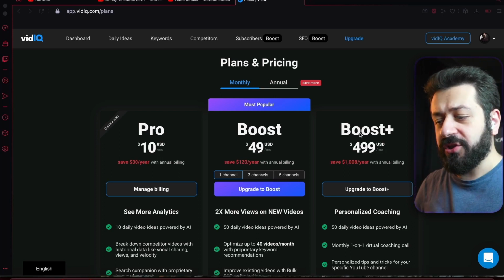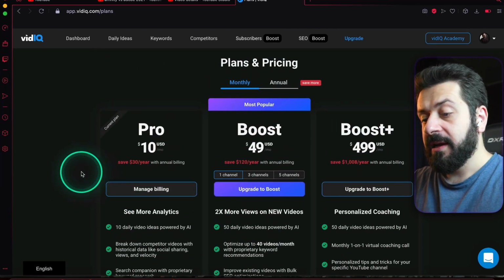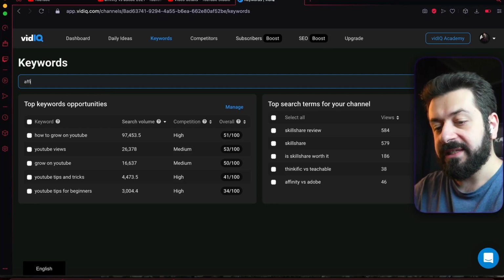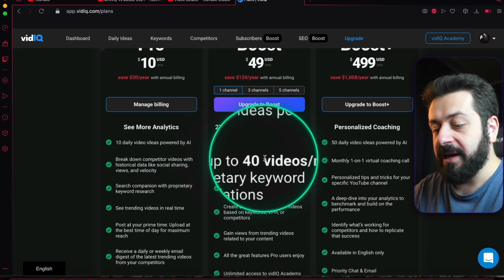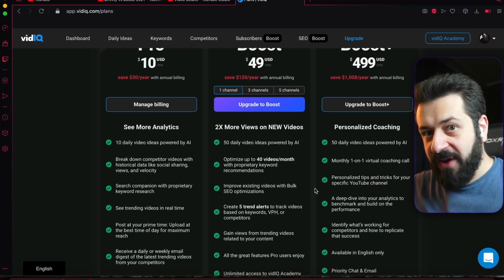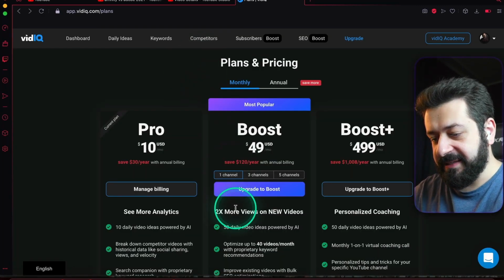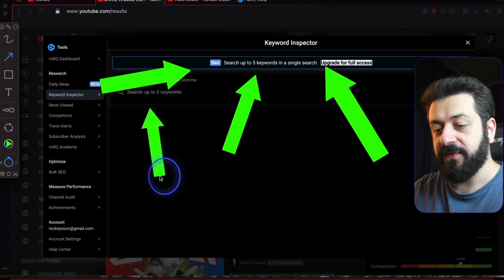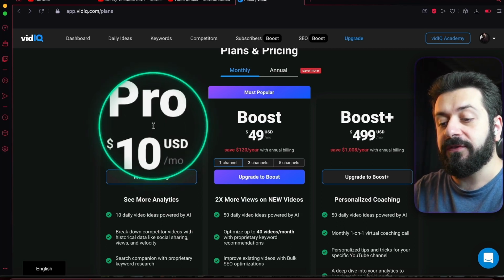VidIQ Licenses Explained. VidIQ Tutorial #2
This is the part of full VidIQ course. You can get full course here, or wait for it to be uploaded here on YouTube:

Skillshare (Includes 1 Month FREE Skillshare Premium)

• vidiq features
 • vidiq
 • vidiq vision for YouTube
 • vidiq tutorial
 • vidiq chrome extension
 • vidiq review
 • how to use vidiq
 • YouTube seo
 • more views with vidiq
 • vidiq vision
 • getting started with vidiq
 • vid iq
 • vidiq boost review
 • how to get more views on YouTube
 • vidiq boost